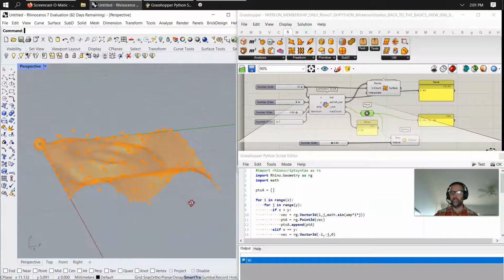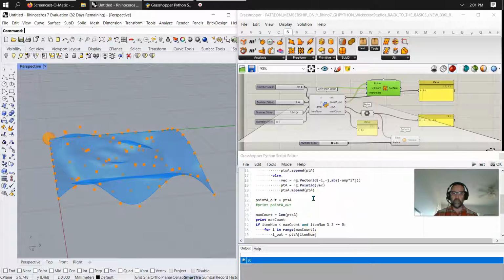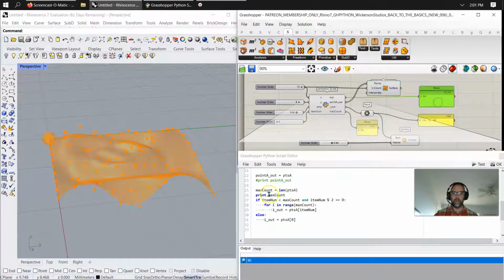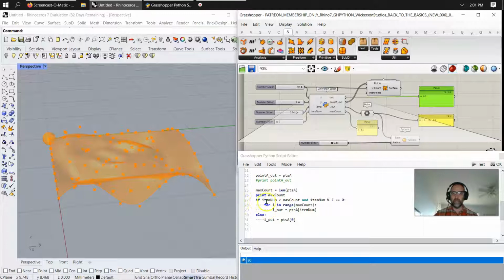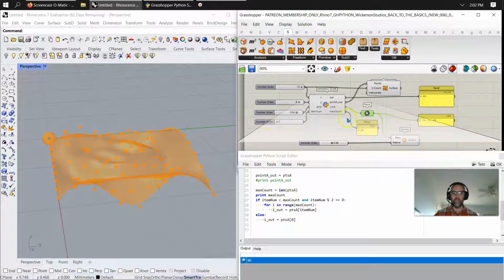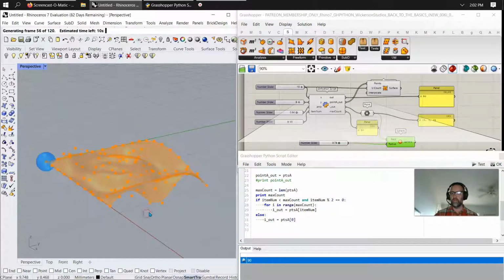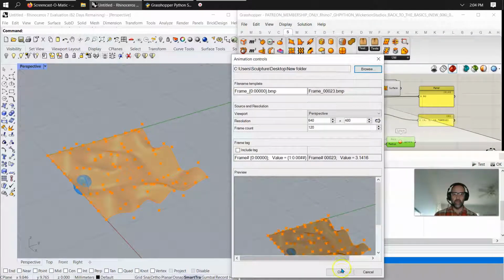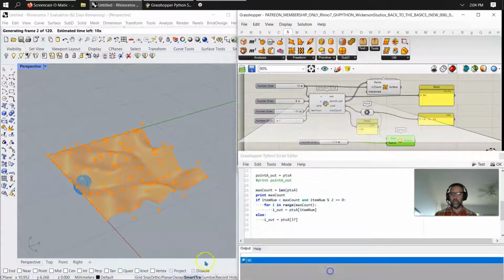PATREON_MEMBERSHIP_ONLY_Rhino7_GHPYTHON_WickersonStudios_BACK_TO_THE_BASICS_NEW_006)_013 LOOPS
LOOPS

PATREON_MEMBERSHIP_ONLY_Rhino7_GHPYTHON_WickersonStudios_BACK_TO_THE_BASICS_NEW_006)_013

Official Patron
reward item
$3
per month

    Early access
    Patron-only updates
    Chat community

All-access Patron
reward item
$9
per month

VIP Patron
Limited (24 of 25 remaining)
reward item
$25
per month